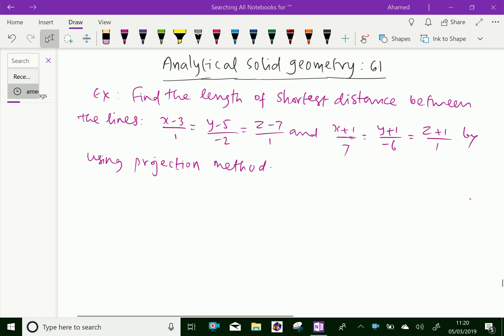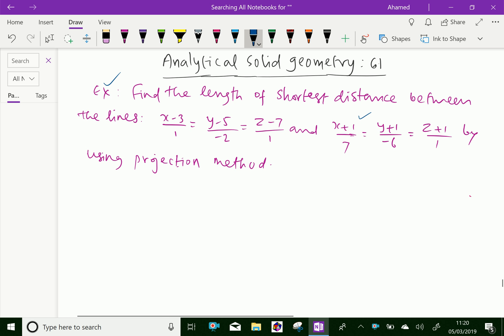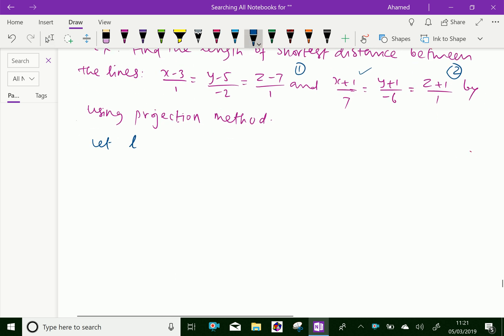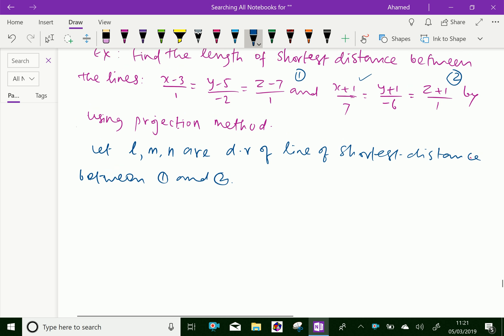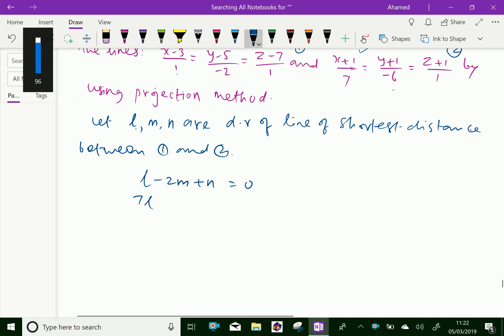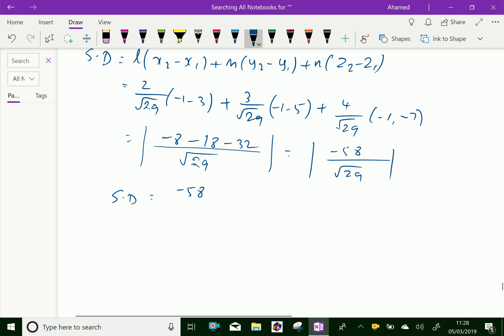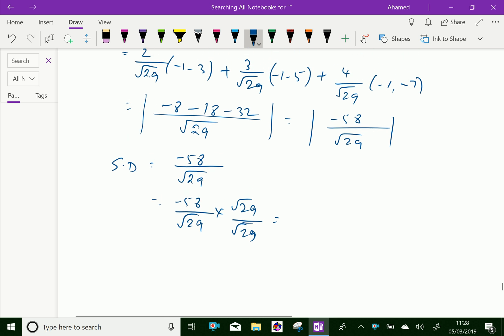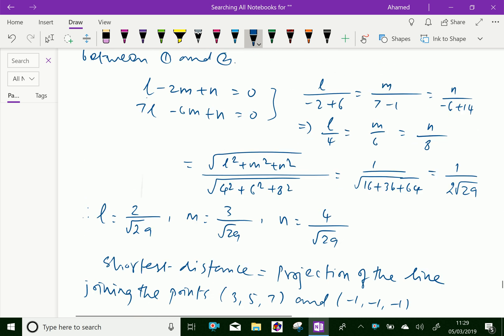Analytical solid geometry : - ( Shortest distance between two skew lines ; Solving problem ) - 61.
Analytical solid geometry is the branch of analytic geometry that makes an algebraic study of real vector space . Shortest distance between two skew lines ; Solving problem .